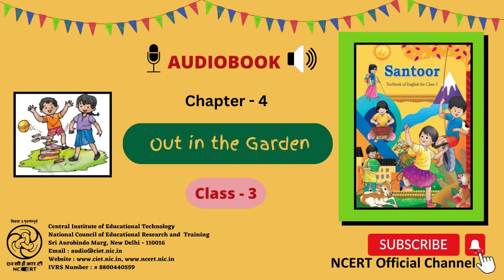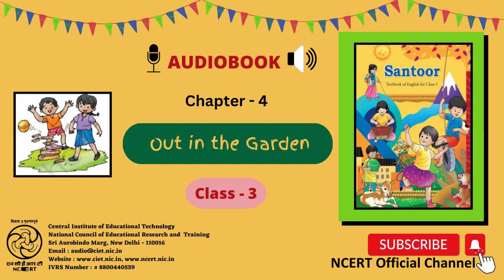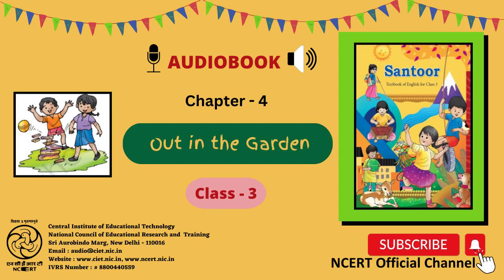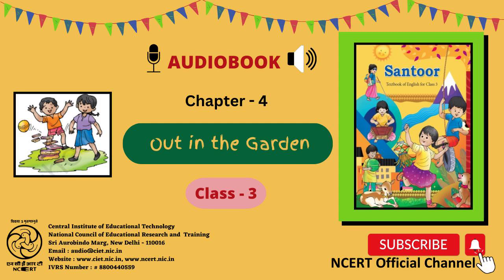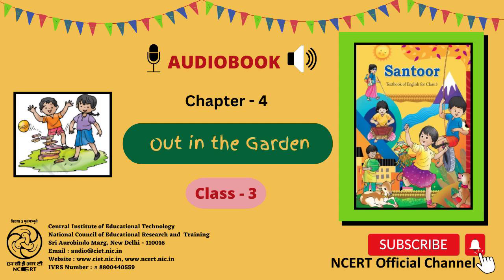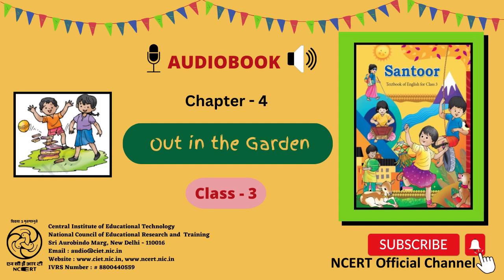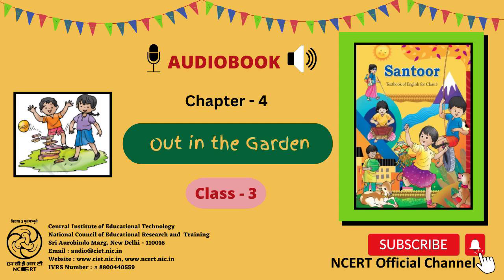Chapter-4 Out in the Garden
This is an Audio Book of English for Class 3